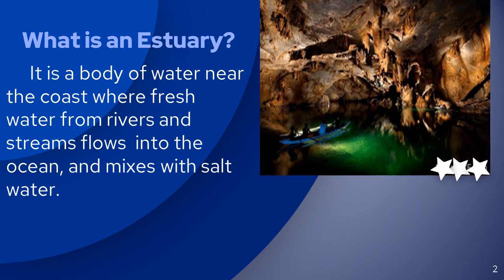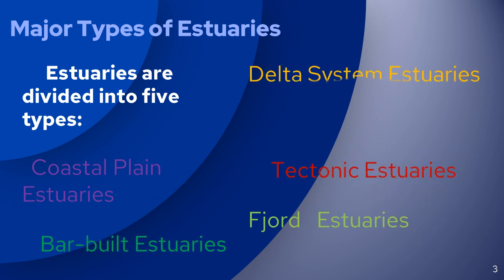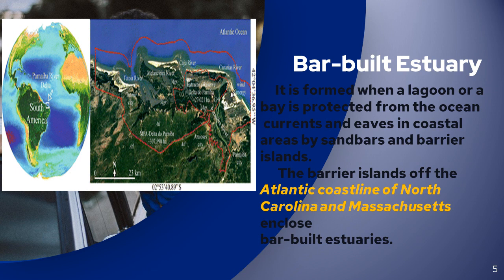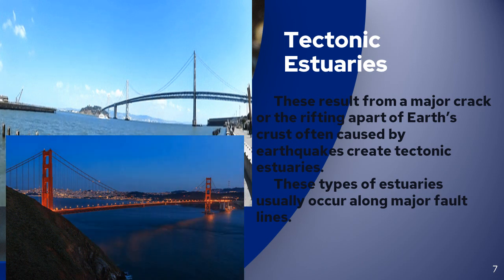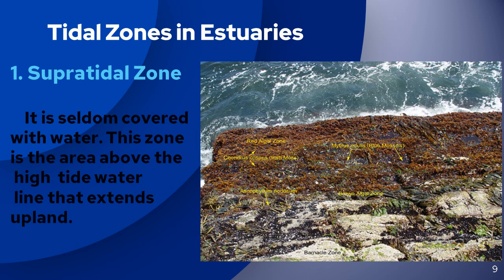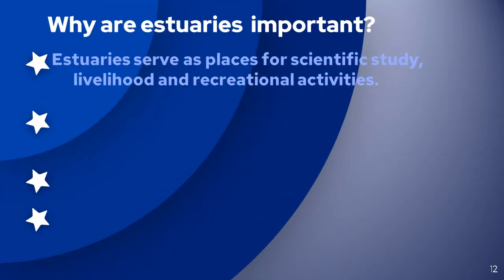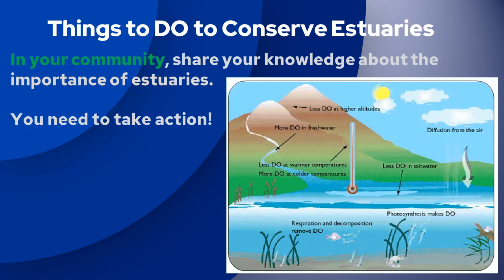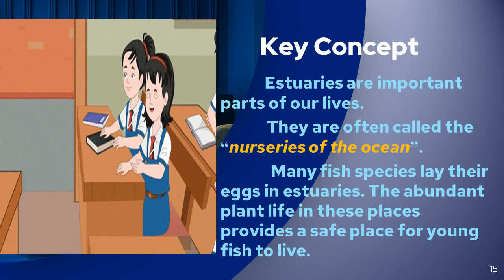Enhanced Science 5 ESTUARIES